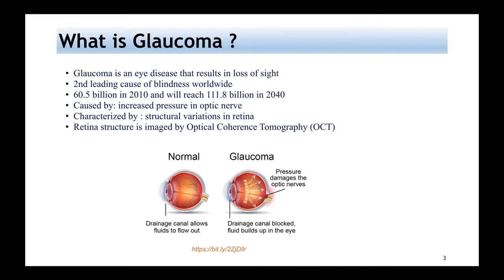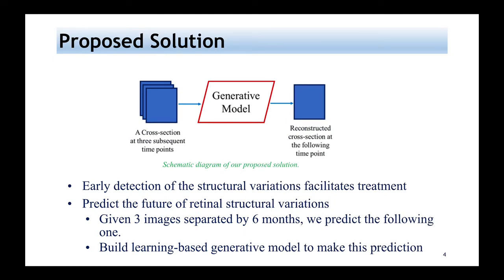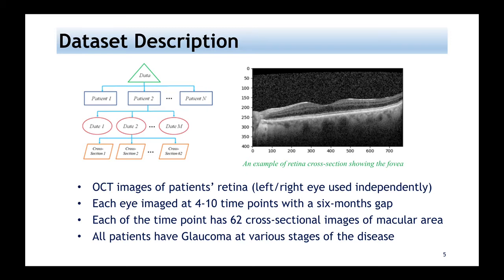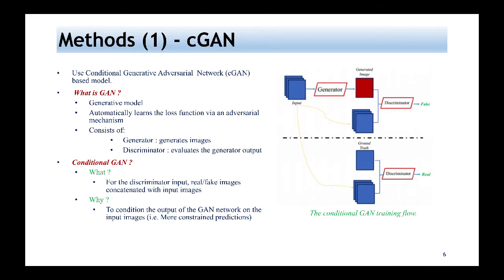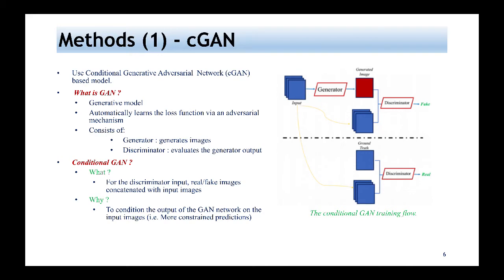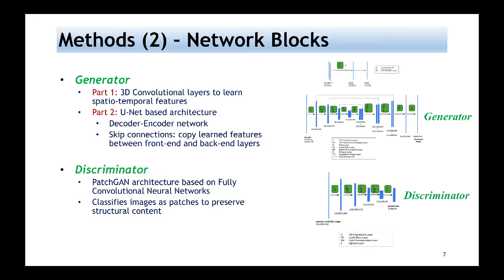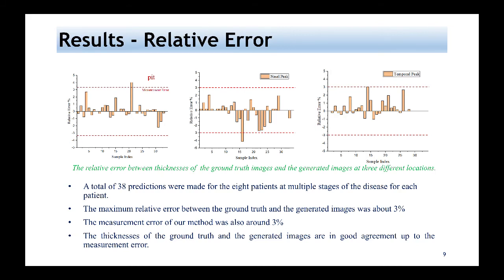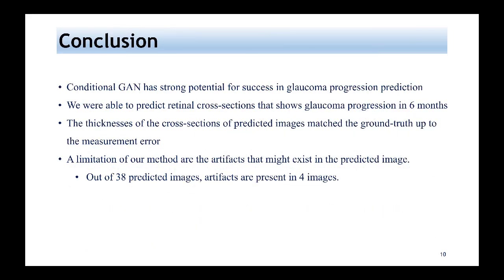Conditional GAN for Glaucoma Prediction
This is our project for CS168 (Computer Vision). Our research focus is using Conditional GAN(Generative Adversarial Network) to predict the progress of glaucoma, in order to better predict it. More projects: xiaoheyang.com.